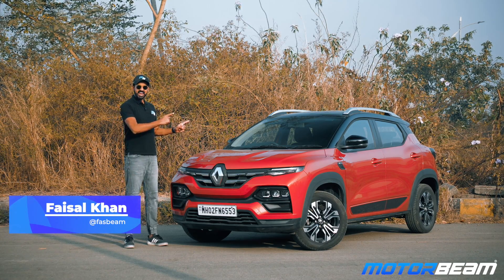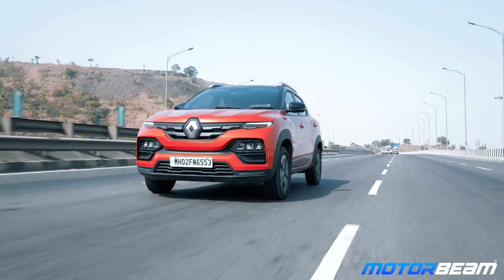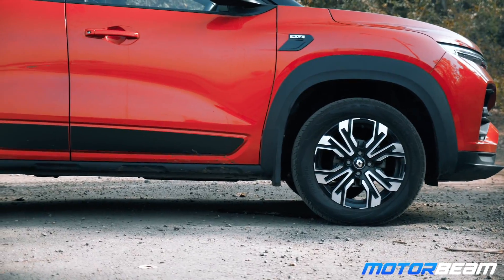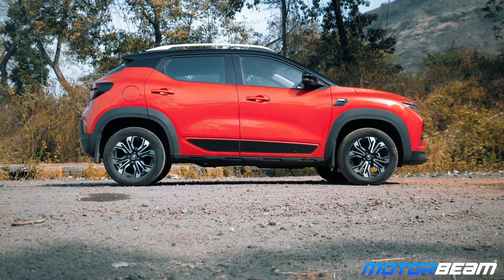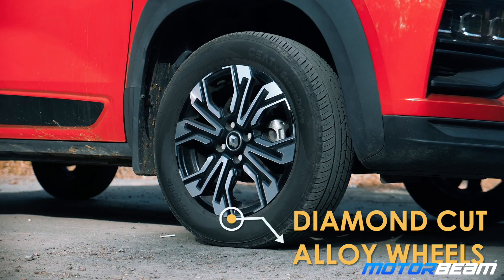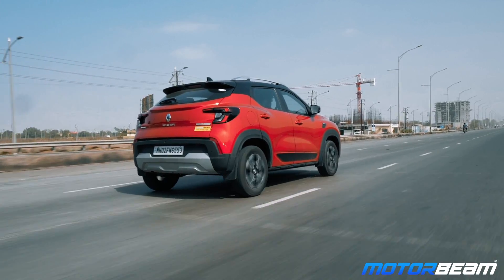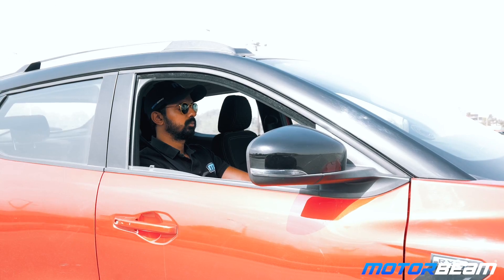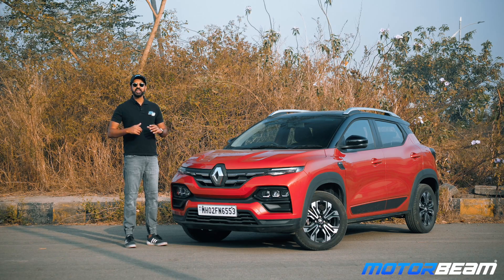What Makes The Renault Kiger Stunning? - Special Feature | MotorBeam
We check out the Renault Kiger and tell you what makes this vehicle so stunning.